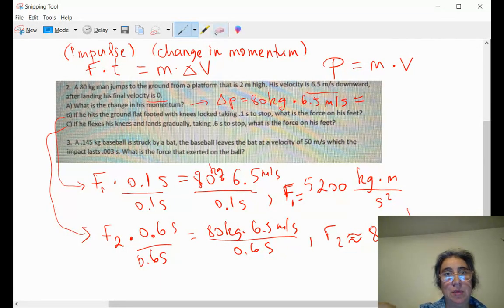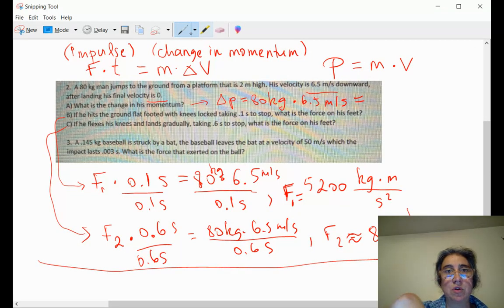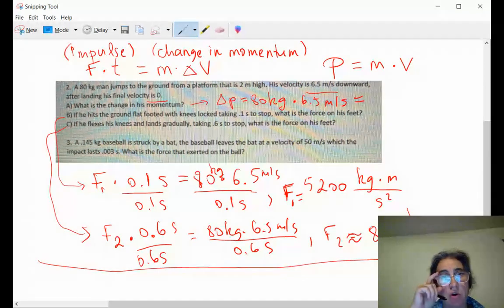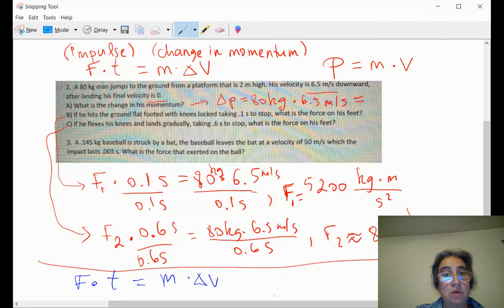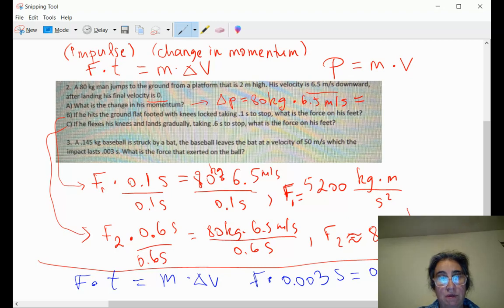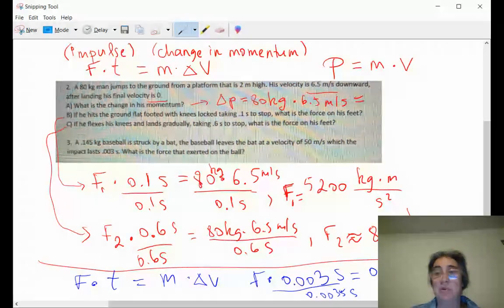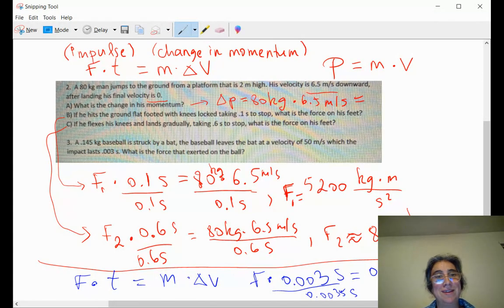Impulse in a collision Part 2